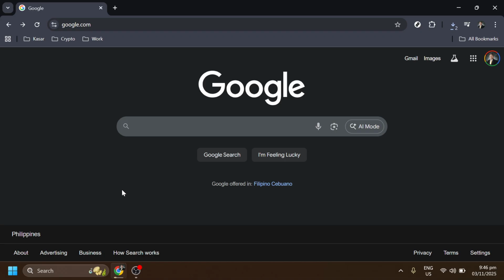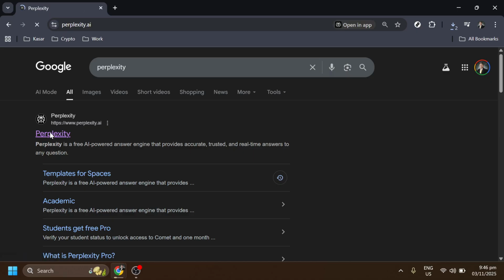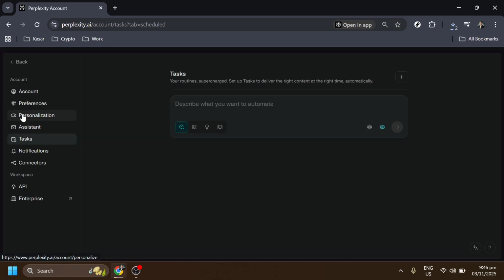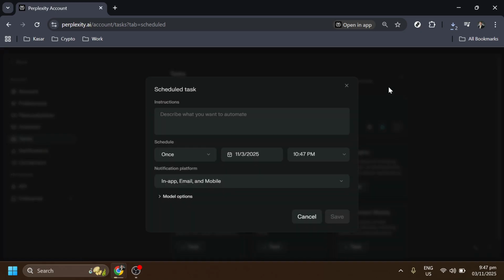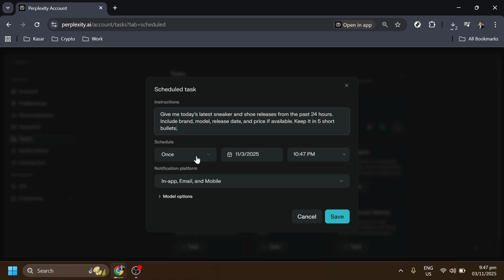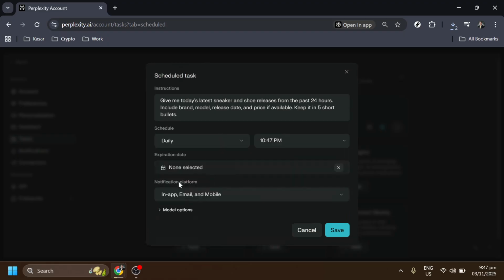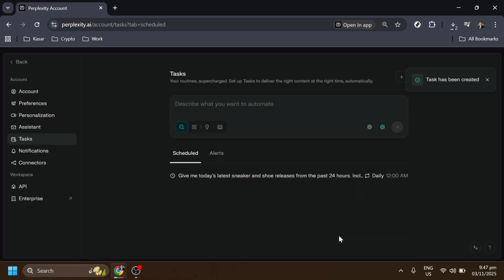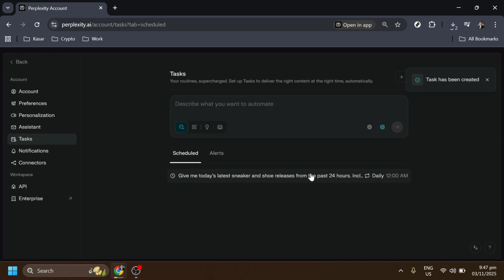How to Create Daily Newsletter Using Perplexity Task Shoe Releases (2025 Guide)